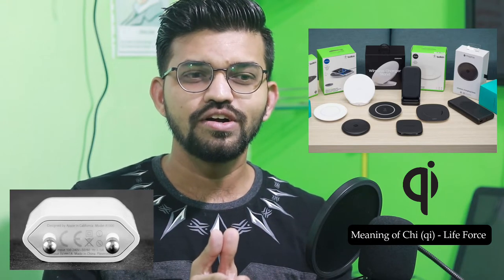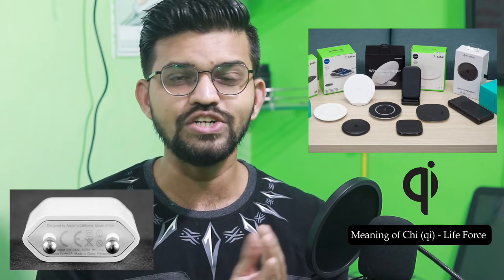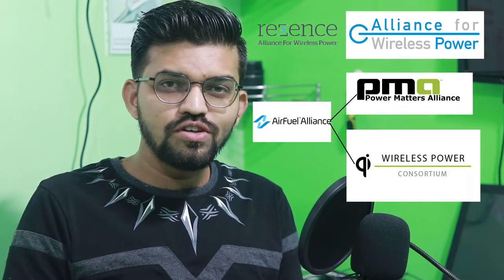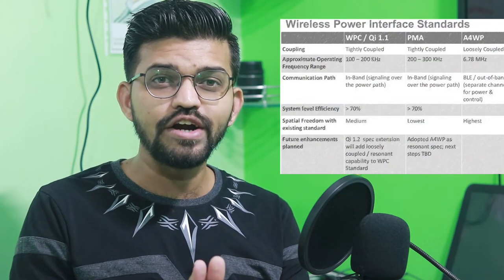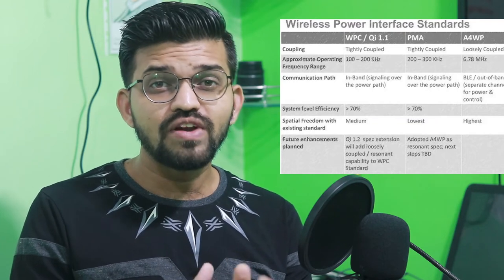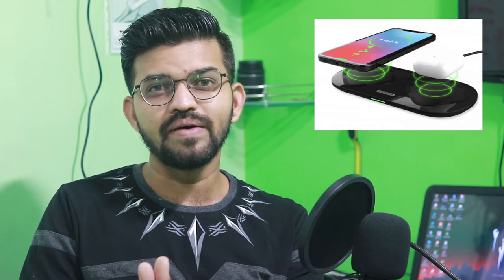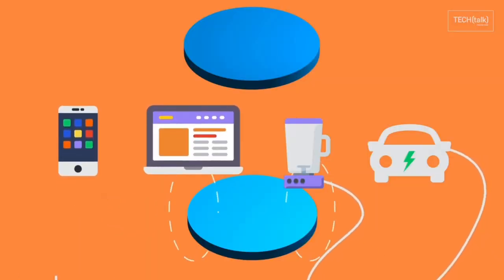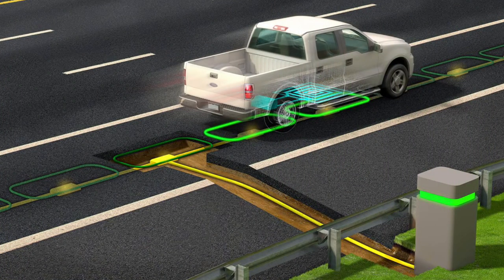How Wireless charging could change our future !!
How the Wireless charging could change the shape our Future.

Working of Wireless charging.
Technologies in Wireless charging.
Different Groups in Wireless charging.
Advantages of Wireless Charging.
Applications of Wireless charging.

What is Classical Relativity? There is no object or thing is in absolute state of motion or in absolute state of Rest, Things Objects Move Relative to Each other.

Please Check out The Gears I Use. & Help me to Earn Some Money,

Laptop for Editing
Camera Lens
1.Production Engineering
2.Automobile Engineering
3.Piping Engineering
4.Autocad / Design Engineering
5.ISO 2015 6.Engineering Assignments.

NOTE: All content used is copyright to Engineer’s academy Use or commercial display or editing of the content without proper Authorization is not allowed.